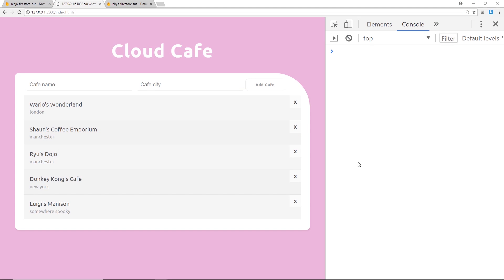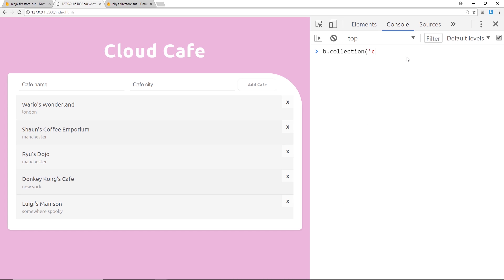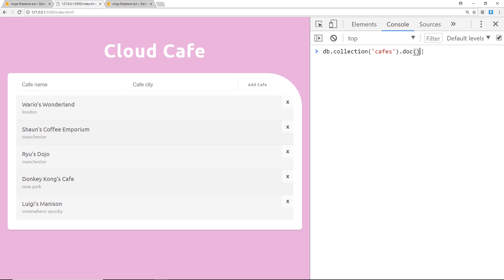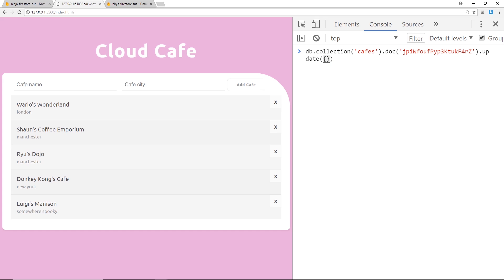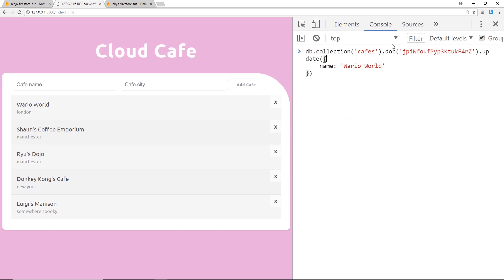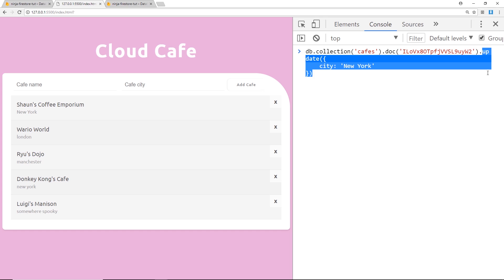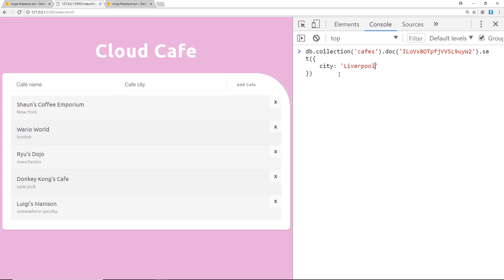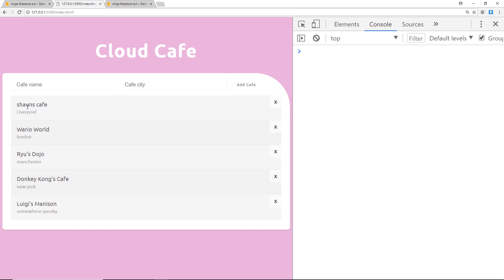Firebase Firestore Tutorial #9 - Updating Data